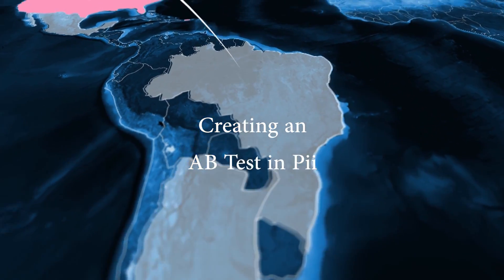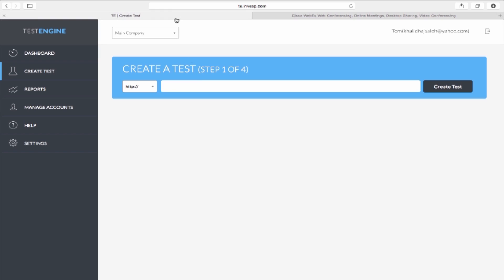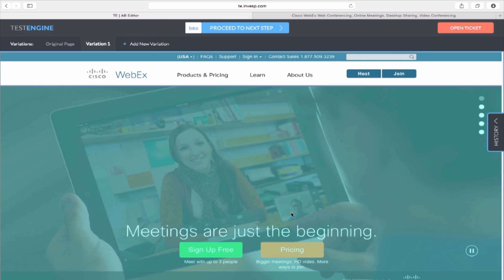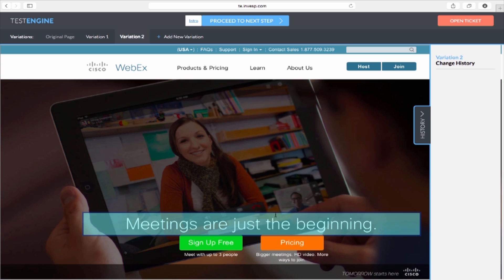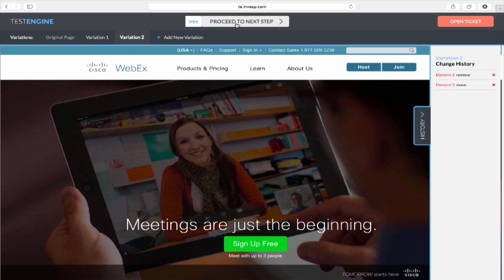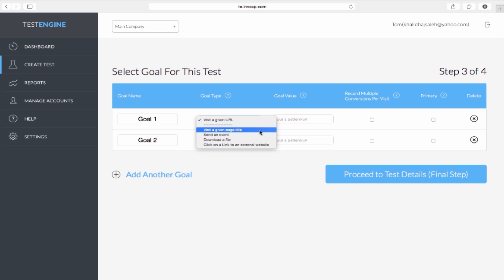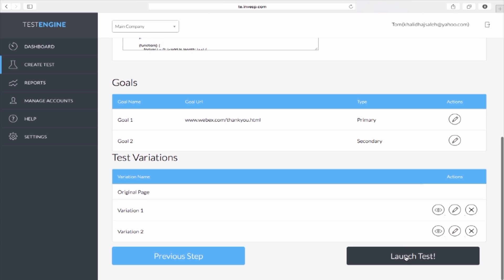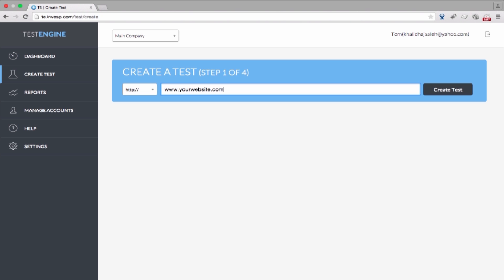Creating an A/B Test In Pii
Learn how to create an A/B test using the Pii testing engine in very easy 4 steps.  AB testing allows you to test multiple versions against the original design to determine which version increases conversions.